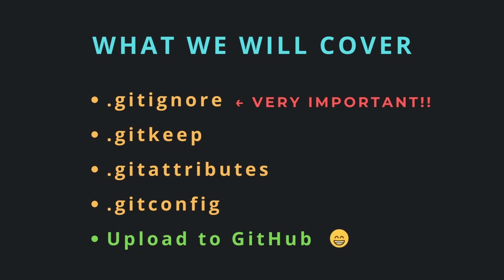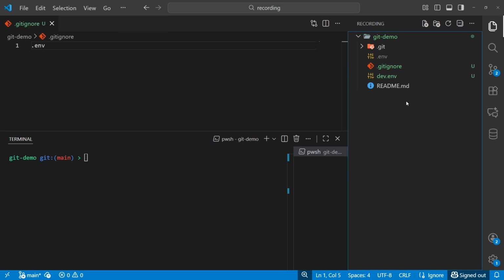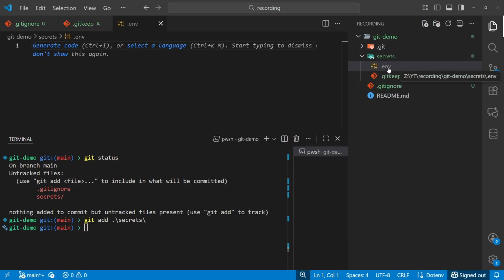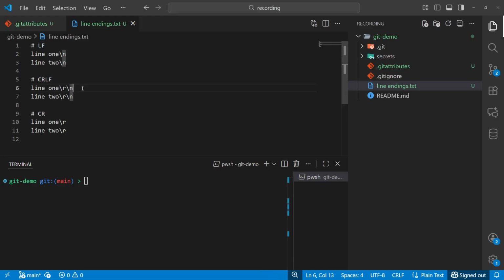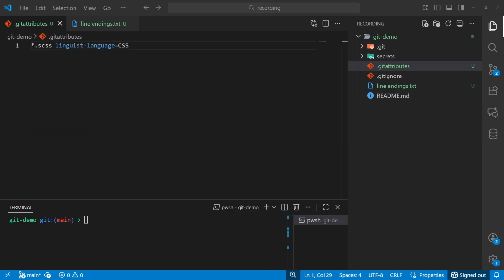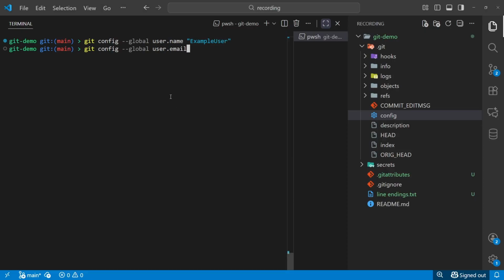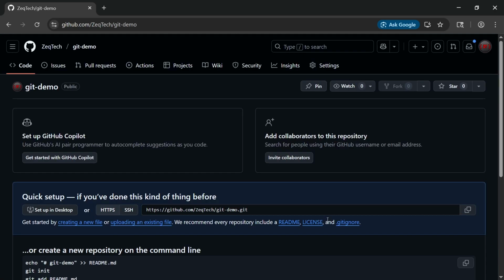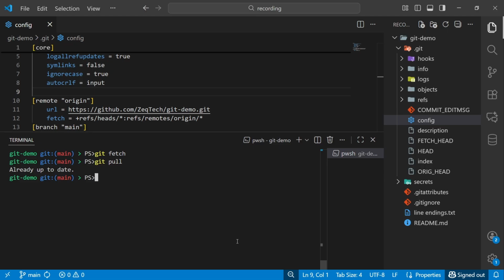Git Ep 2 - Important Files 📂 + Upload to GitHub ☁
In this video I will go over some important git files and then show you how to upload your code to GitHub!

  Timestamps
00:00 - Intro
00:12 - gitignore
02:13 - gitkeep
03:44 - Removing Tracked Files
04:04 - gitattributes
07:09 - gitconfig
09:30 - Upload to Github
11:25 - Change Visibility
11:41 - Fetch Changes
12:16 - Outro